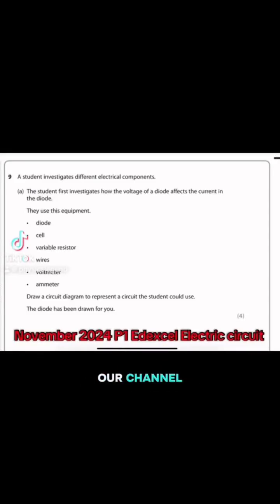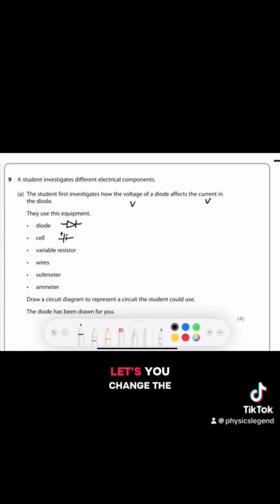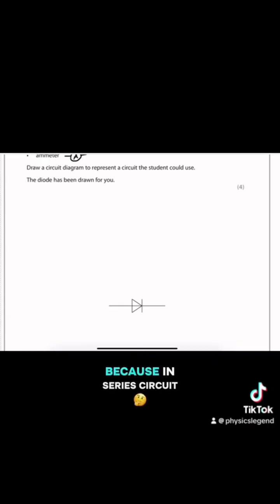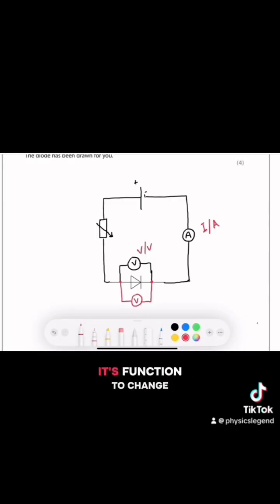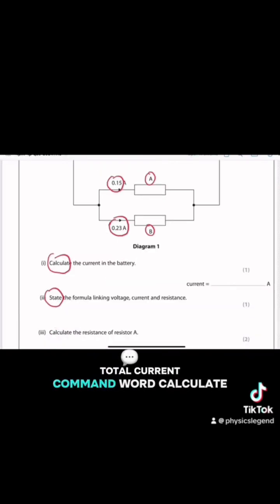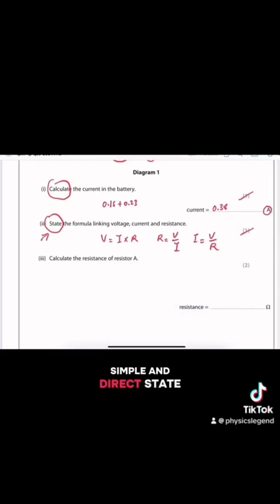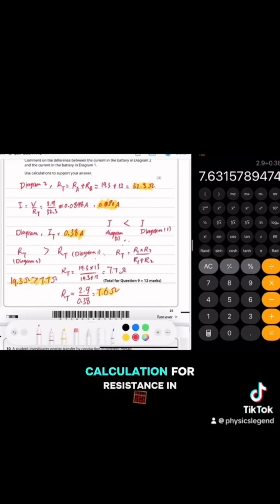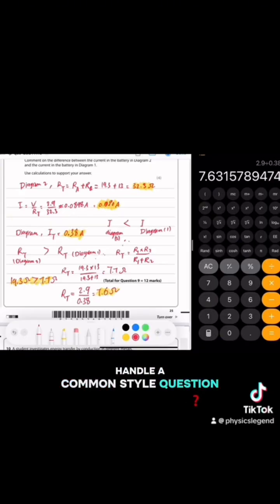IGCSE Physics Edexcel (1-9) | November 2024 Paper Solved | Question 9 Explained!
Edexcel  IGCSE Physics Past Paper June 2018 4PH1Science (Double award) 4SD0 Q6 Solved/Model Answer/Mark Scheme